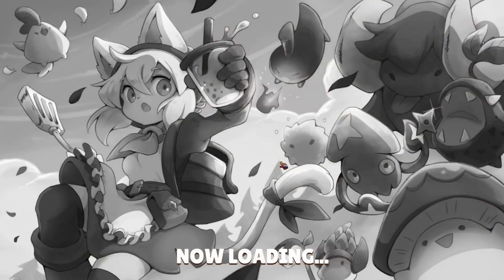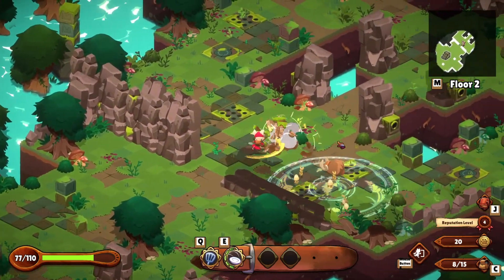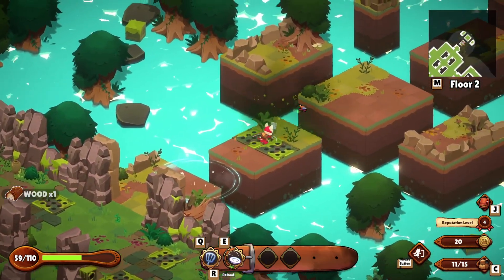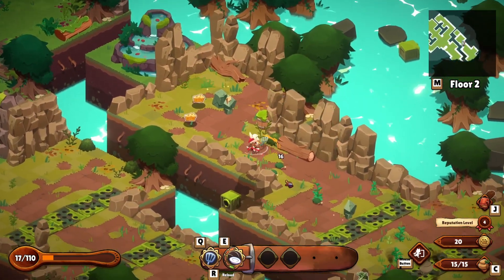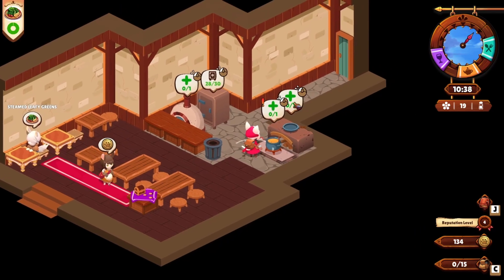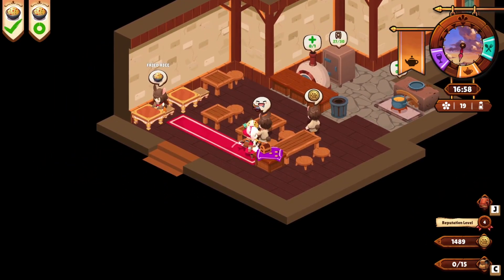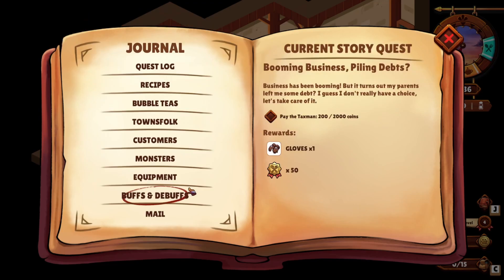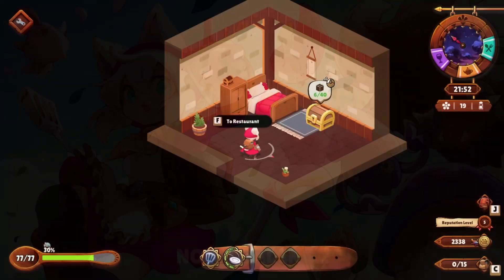I'm Addicted To Cooking In This Cozy Action Roguelite! | Cuisineer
A super cute and tasty roguelite-flavored dungeon crawler! Explore a lush world and defeat monsters with your trusty spatula and some boba tea, then gather delicious ingredients and bring them home to cook and serve at your restaurant!